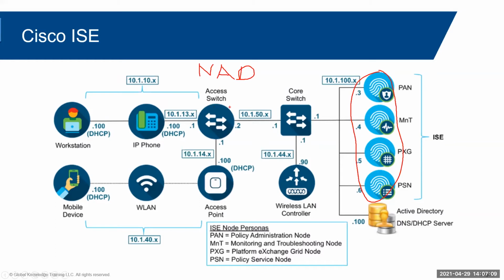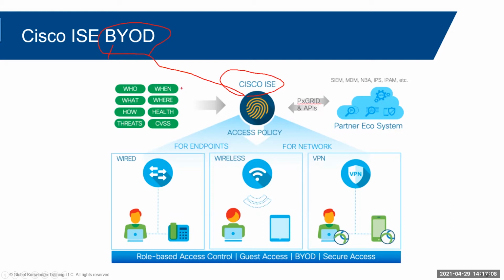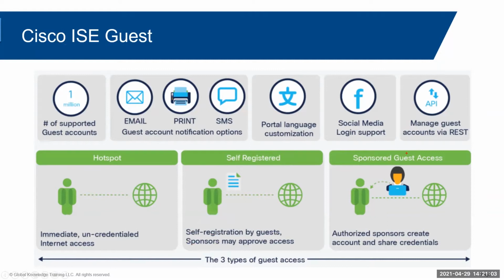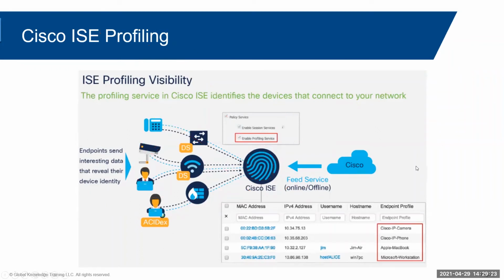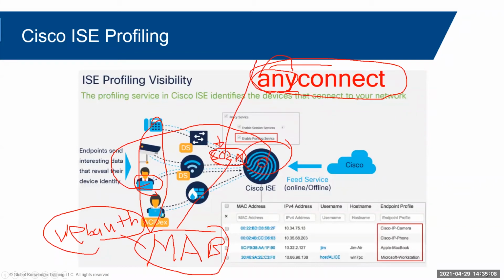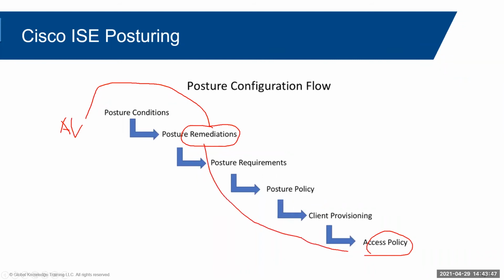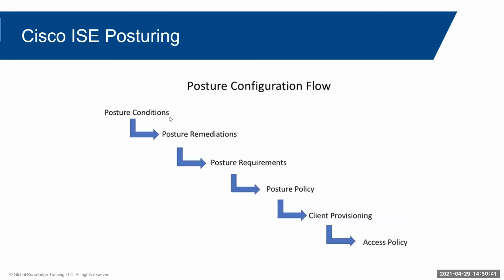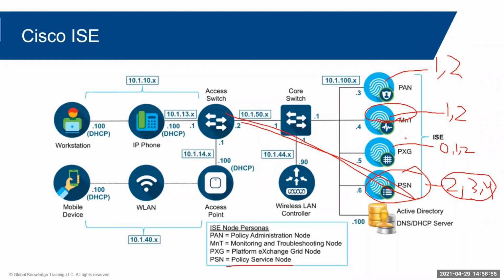Cisco ISE Guest Access and Secure Wireless Setup Guide | Global Knowledge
This video will focus on addressing the issues of an unsecure campus network and how to address the insecurity with ISE. We then will look at how Cisco ISE can add security to devices beyond initial connectivity.

In this video, you will learn about:

• The implications of an unsecure campus network
• Benefits of implementing Cisco ISE
• How ISE can secure BYOD devices
• Security options Profiles and Posturing

About the presenter: Chris Olsen has been a technical trainer for more than 27 years, and has taught more than 80 different courses in Cisco, Microsoft, VMware, and Novell.

He has done a wide array of IT consulting for many different companies.

HAVE QUESTIONS??